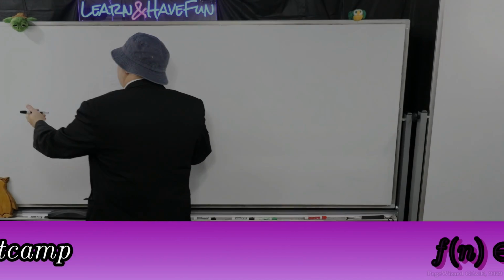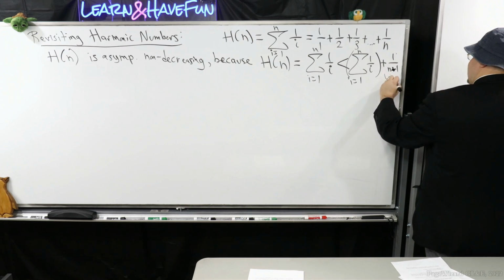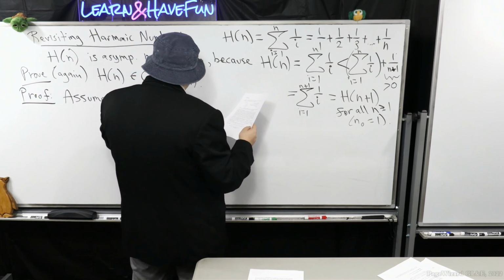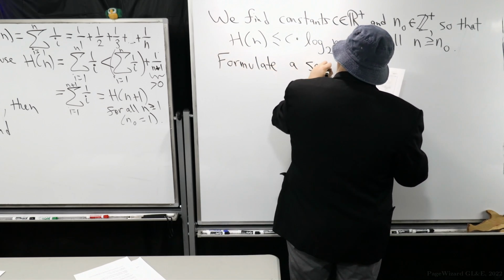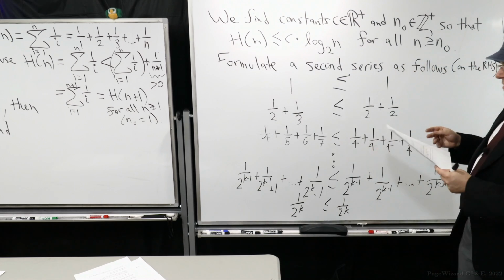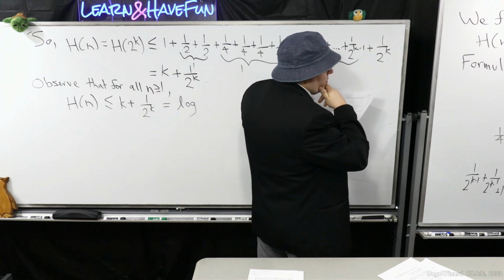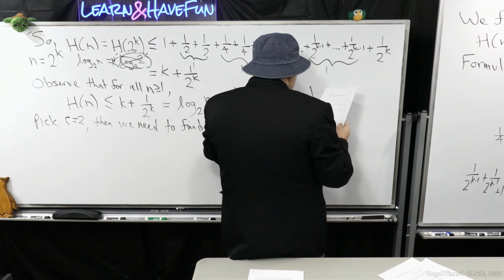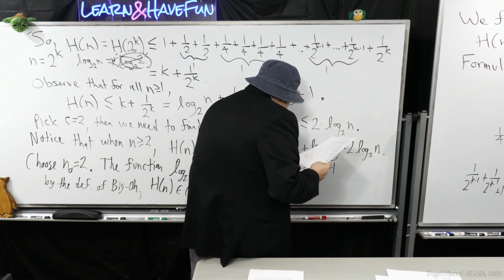Smoothness: Revisiting Harmonic Numbers (Big-Oh Bootcamp)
We apply smoothness (the Smoothness Rule) to simplify our harmonic numbers example.  We prove H(n) is O(log n).

Time Stamps:
0:00 Recap
0:58 H(n) is asymptotically non-decreasing
3:55 Proof that H(n) is O(log n), using smoothness rule
15:47 Closing